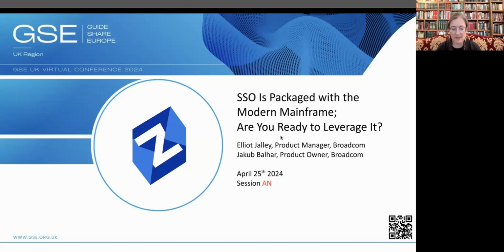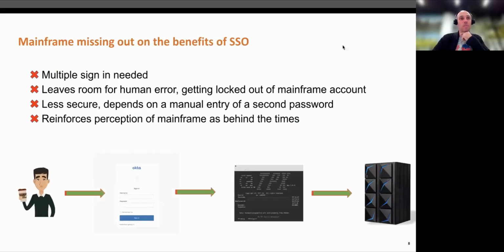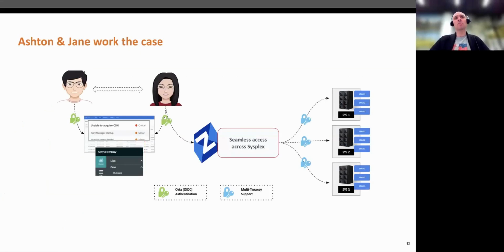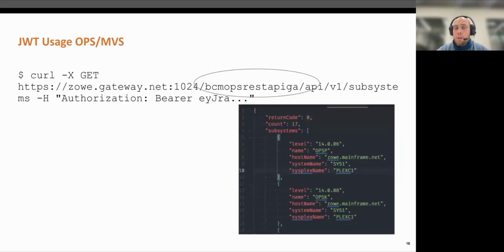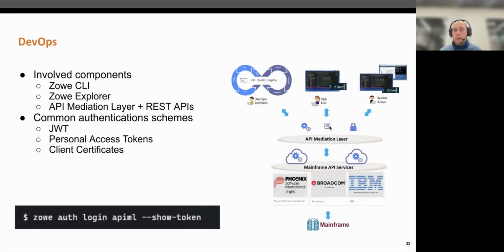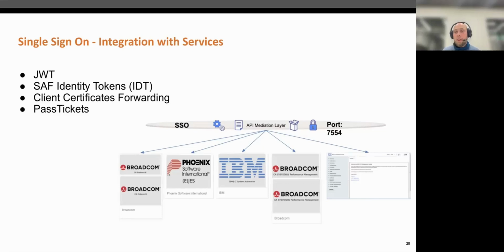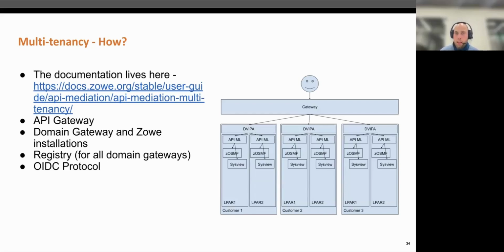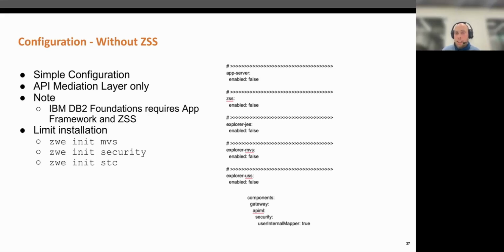AN SSO and the Mainframe; Are You Ready to Leverage It